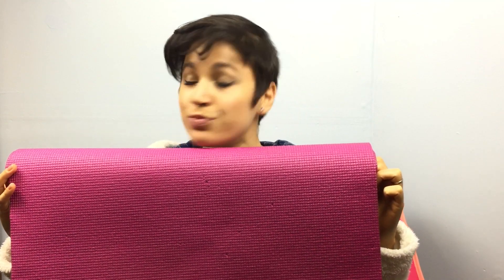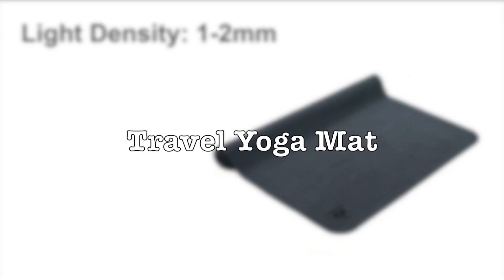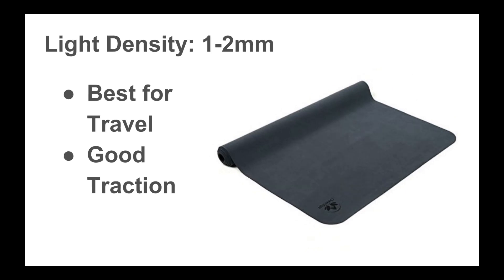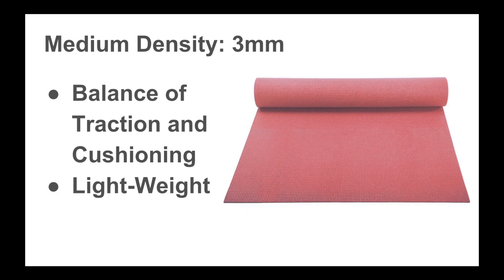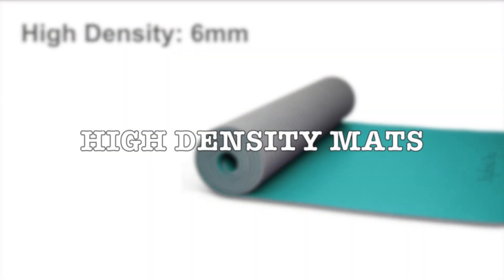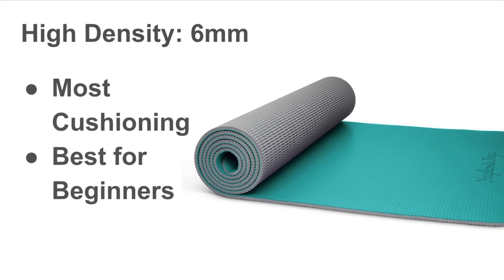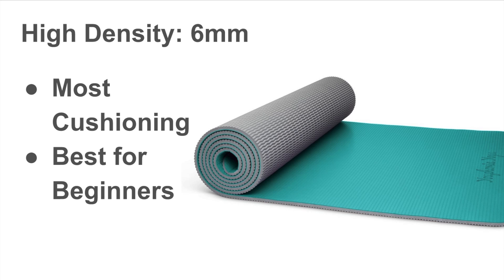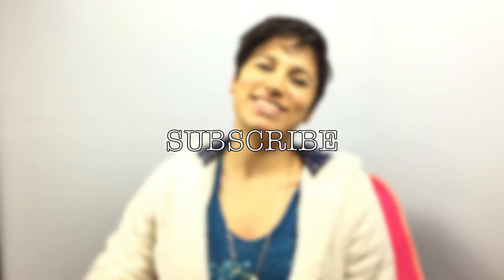How to Choose the Right Yoga Mat Thickness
Ever wondered what yoga mat thickness you should start with? Here is a good way to figure this out.

YOGA MATS MENTIONED
Travel Yoga Mat : CleverYoga
Medium Density Mat : YogaAccessories
Heavy Density Mat (Best for Beginners): OM-YouphoriaYoga

When it comes to Yoga mats, you want to make sure you are considering several factors - one of the biggest being thickness of your mat. Yoga mats come in primarily 3 types of thicknesses - travel mats, medium-density, and heavy-density. Each type of mat comes with its own advantages and disadvantages.

Which yoga mat thickness is the right fit for you?